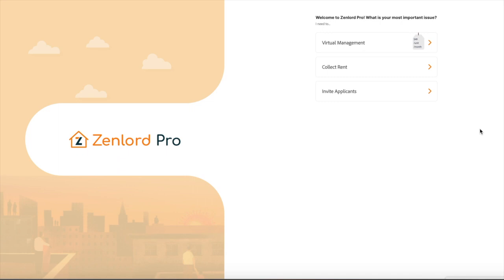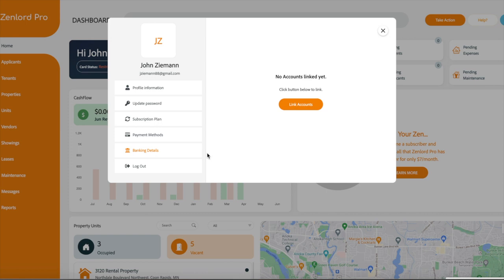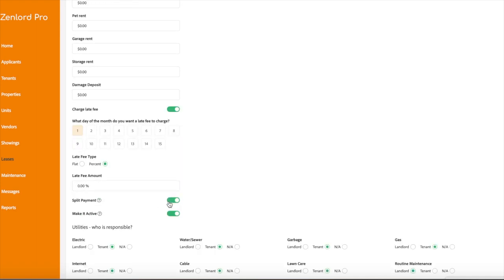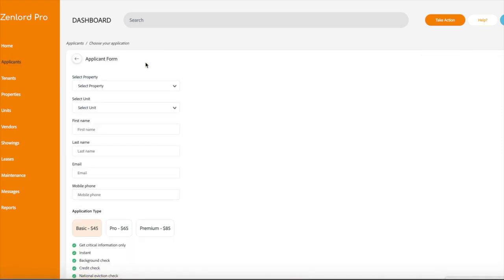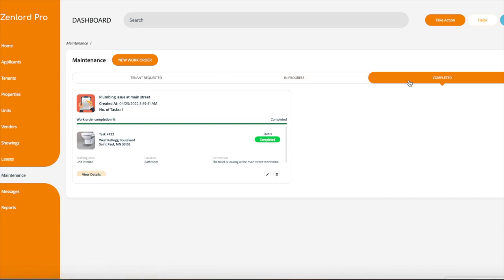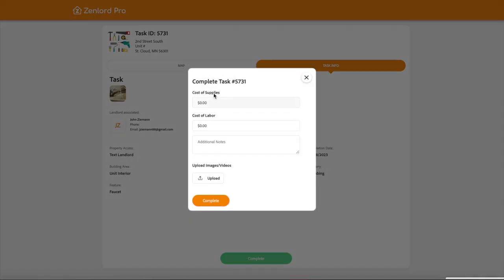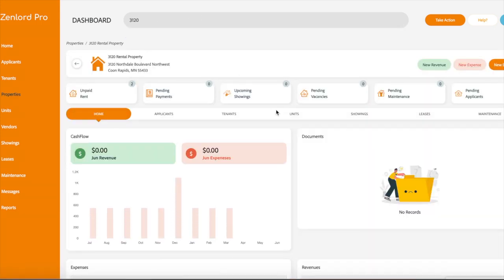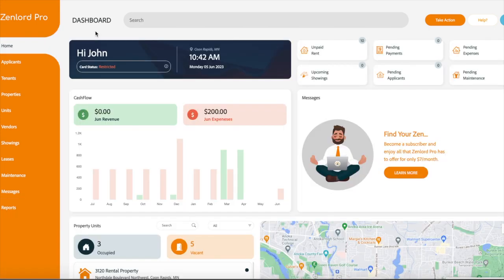ZenLord Pro Demo Overview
This is a demo overview of ZenLord Pro- Industry Leading Property Management Software!
In this video you will learn how you can utilize ZenLord Pro to:
-Collect rent
-Screen applicants with background checks and credit reports
-Submit and track maintenance work orders
-Run financial reports
-Message your tenants
-And more!